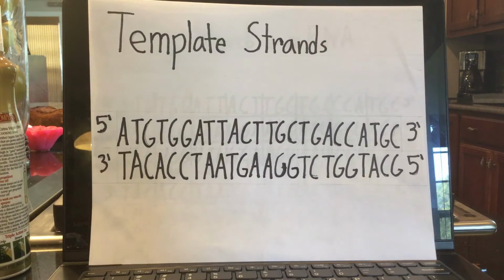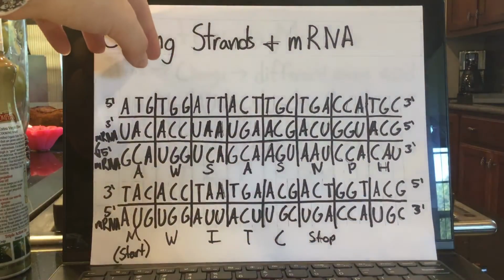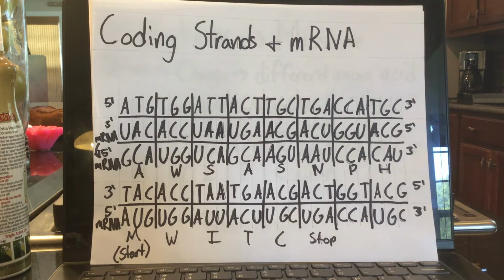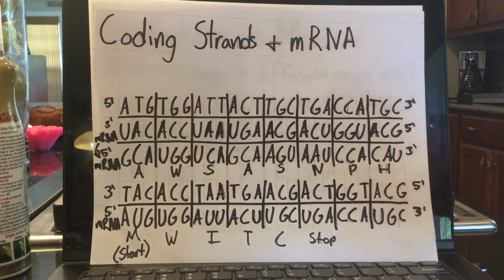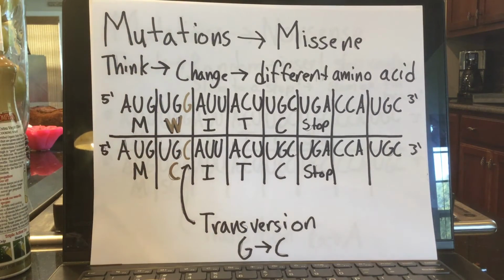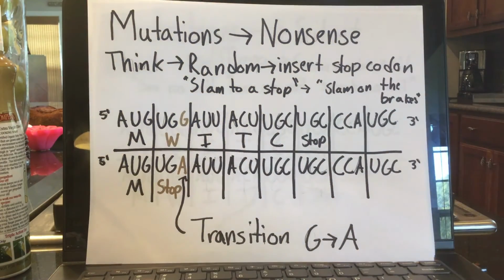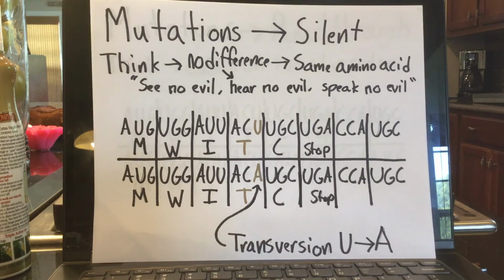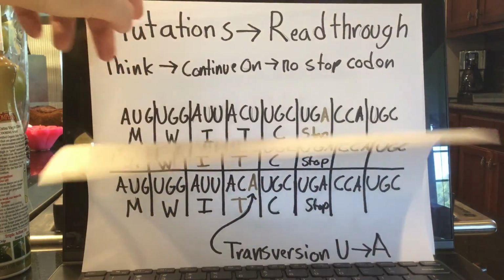Genetics Prompt 5.2